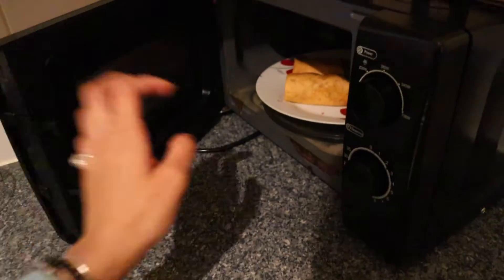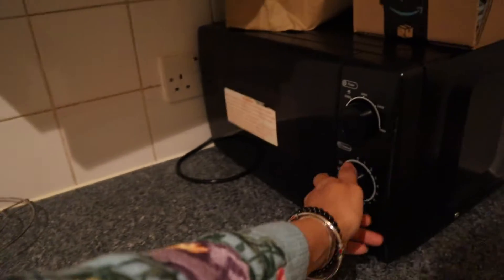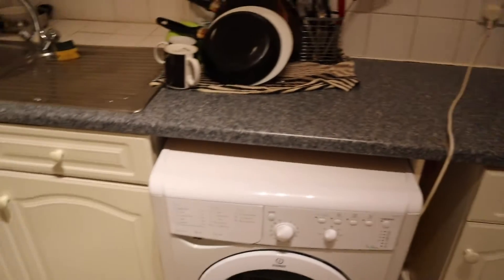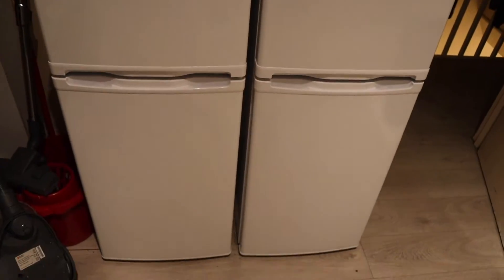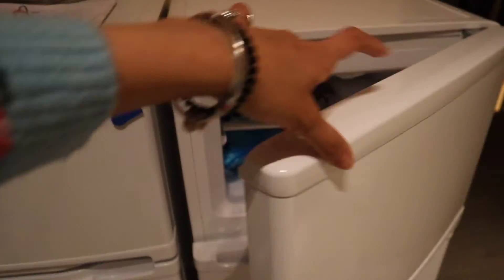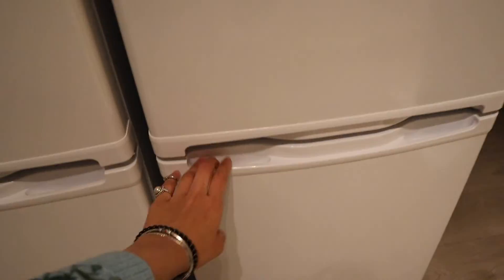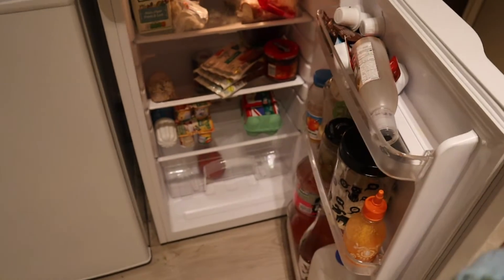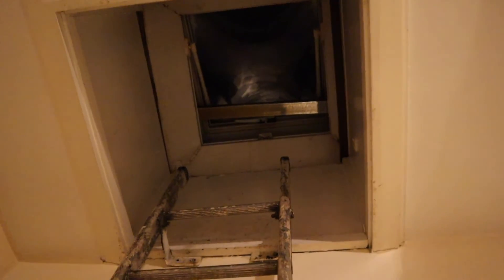MINI LONDON KITCHEN TOUR I LIFE IN EUROPE l Indian in Europe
I have lived for a while in London and here is a mini tour of the kitchen.

If you're enjoying my content, don't miss out on the opportunity to explore more captivating videos below.

The cost of living in Germany and
how to apply for accommodation in Germany below:

Watch this to know what is available in German Supermarkets

If you traveling first time to Germany this flight guide could help

(Old Instagram account not accessible)

Studio Light

Editing:
I movie
My goal of starting this channel is to build a community and help Expat or student who is willing to come to Germany.
Through my videos, I make content with tips that can help understand Germany & its culture easily.